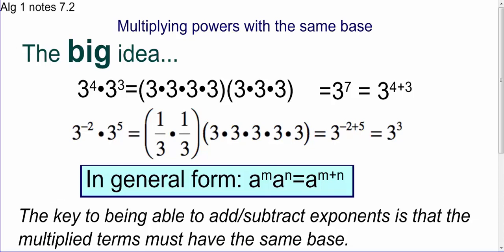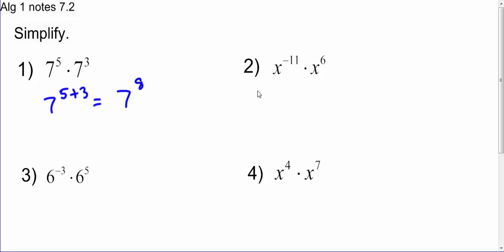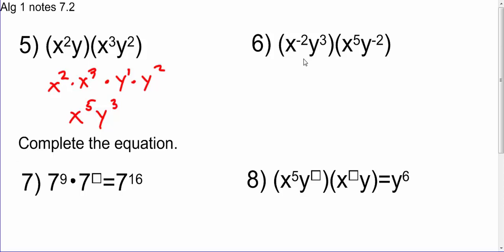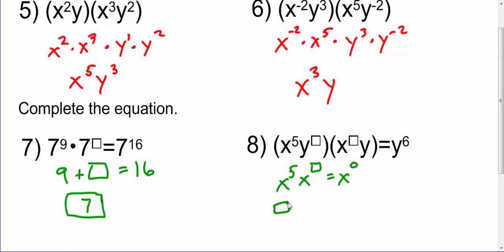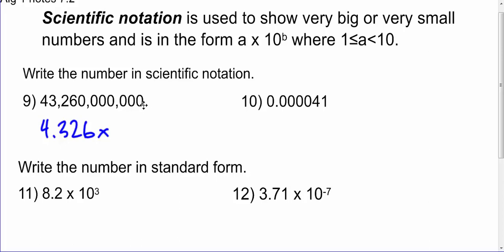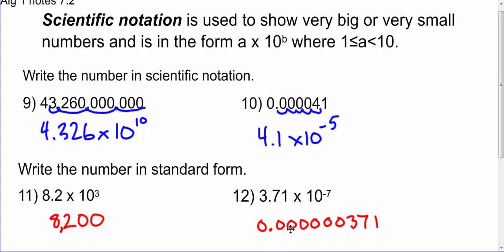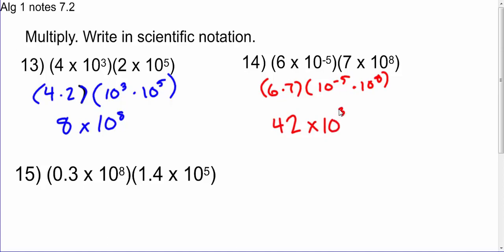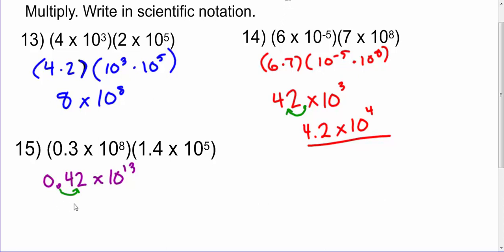Alg I lesson 7.2